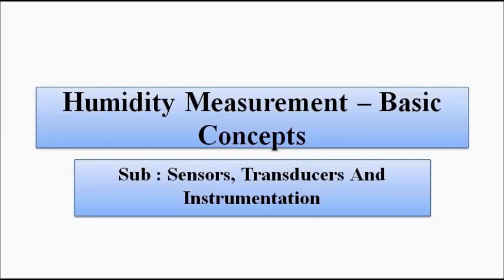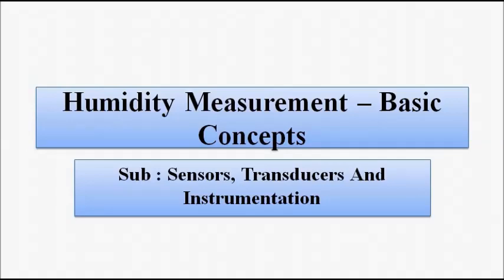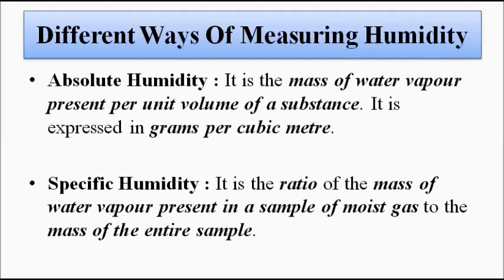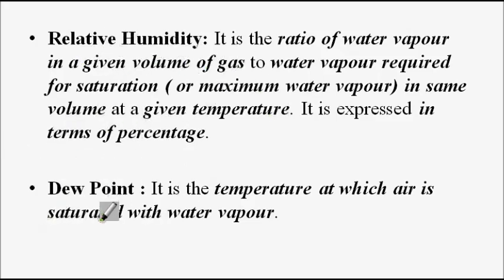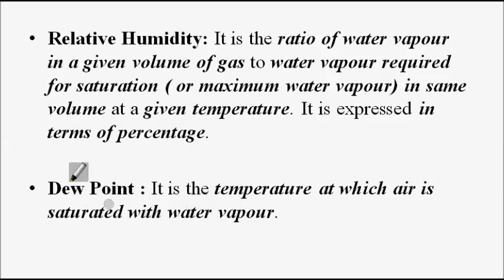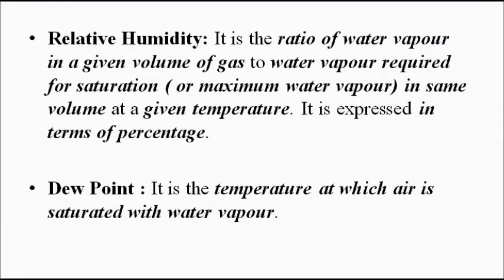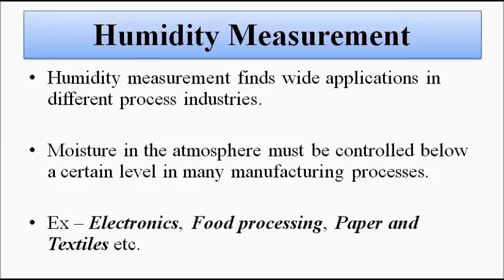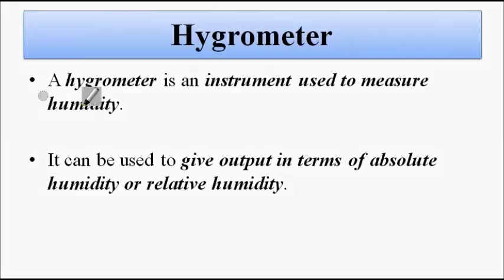Humidity Measurement And Resistive Hygrometer | Basic Concepts | Sensors And Transducers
In this video, we are going to discuss some basic concepts related to humidity measurement and resistive hygrometer.